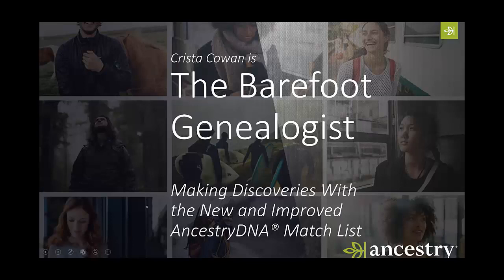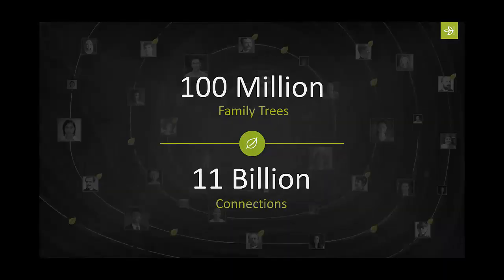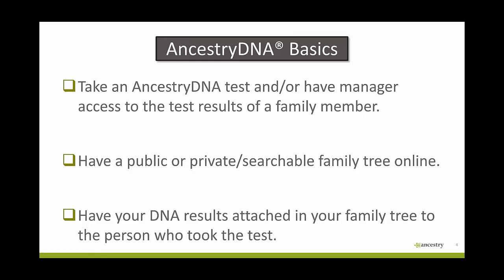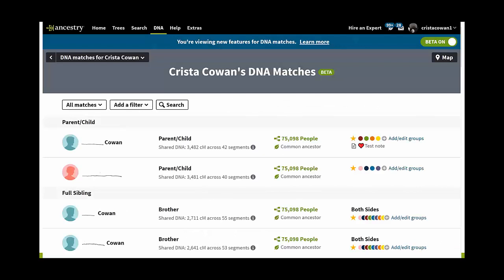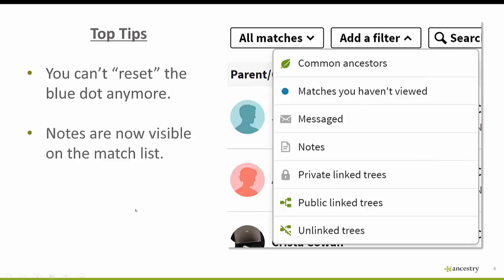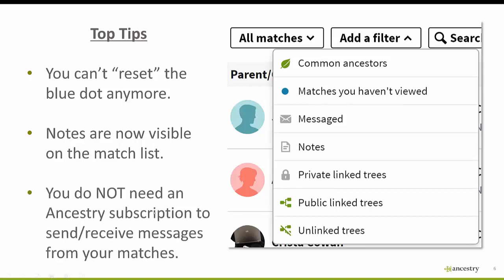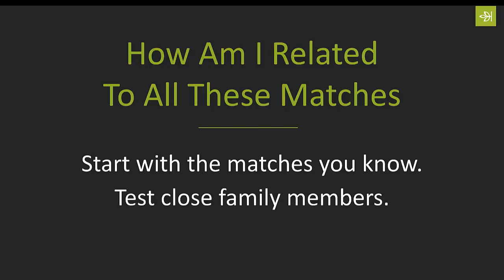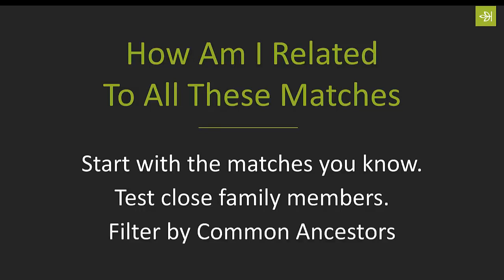Making Discoveries With the New and Improved AncestryDNA Match List | Ancestry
Join Crista Cowan for a detailed tour through the New and Improved AncestryDNA Match List.  The Barefoot Genealogist will then walk you through her process for working with her DNA matches to make new discoveries about her family history.  She will also provide you with some quick tips for keeping track of your new connections.

About The Barefoot Genealogist:
Crista Cowan is the Ancestry Corporate Genealogist.  Employed at Ancestry since 2004, Crista has held various roles that have allowed her to deeply understand the products and services Ancestry offers and how customers use them.  She has an abundance of knowledge about the array of genealogy research methodologies, resources, and tools.  She is passionate about helping people discover their family stories.  She has been producing episodes of The Barefoot Genealogist since 2011.  Find her on other social media channels to continue to learn from her about how to make new family history discoveries.

Making Discoveries With the New and Improved AncestryDNA Match List